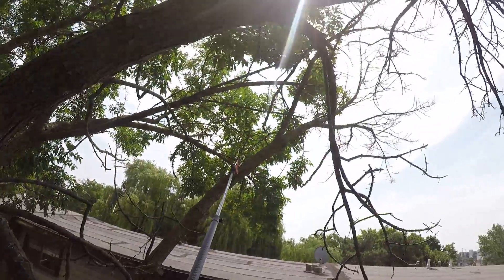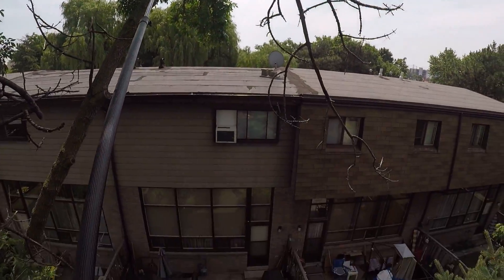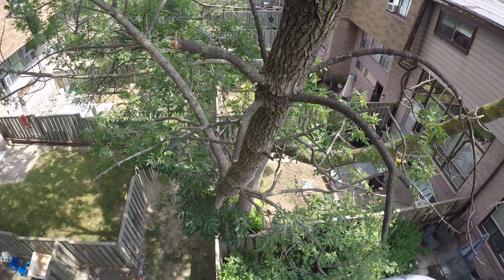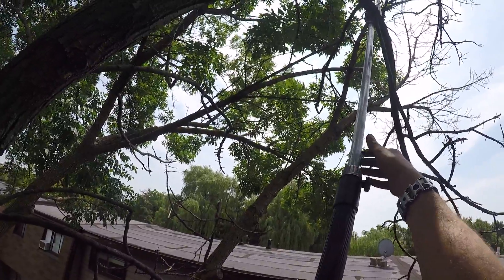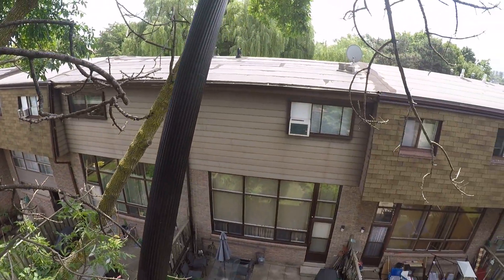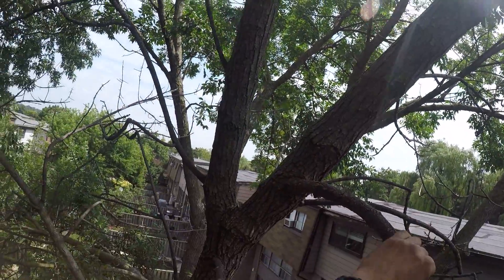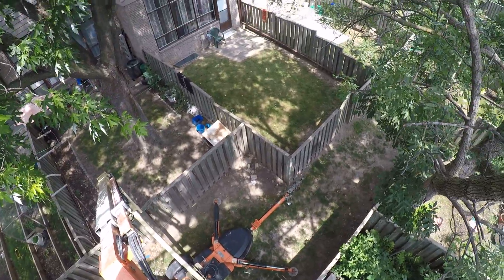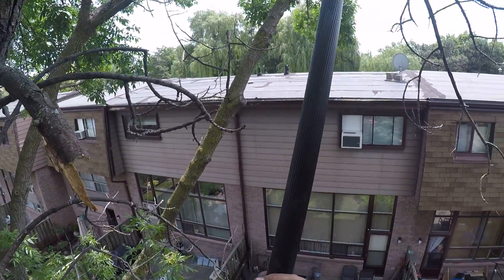Tree branch trimming